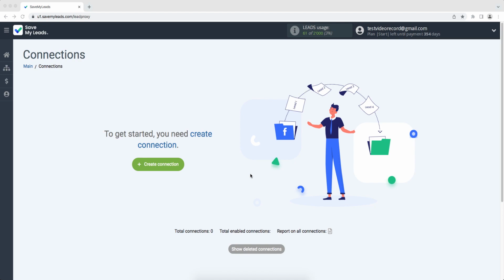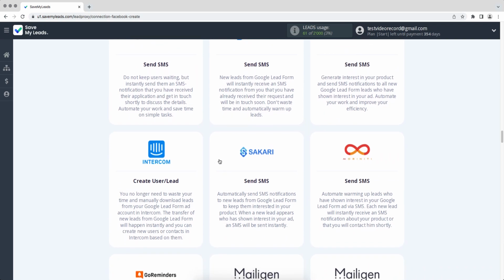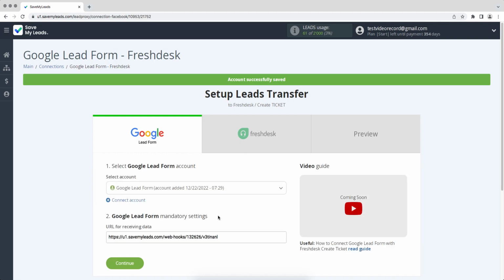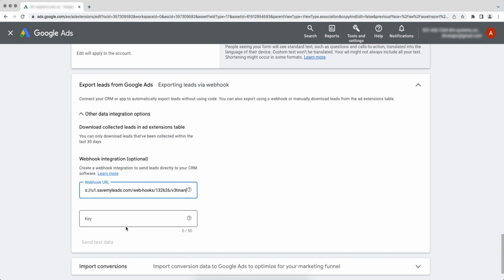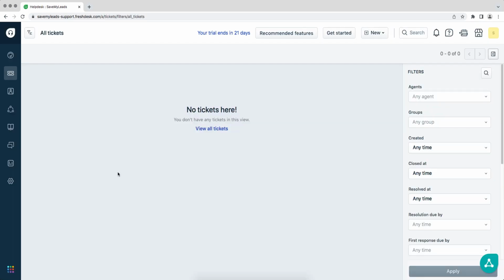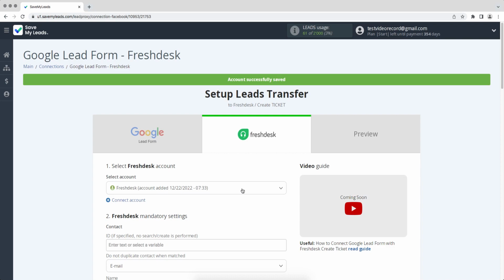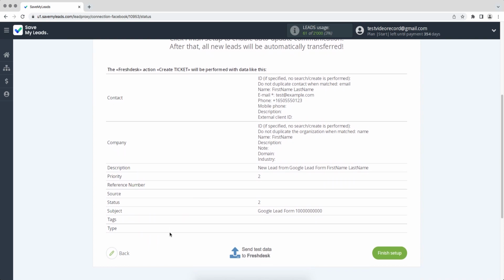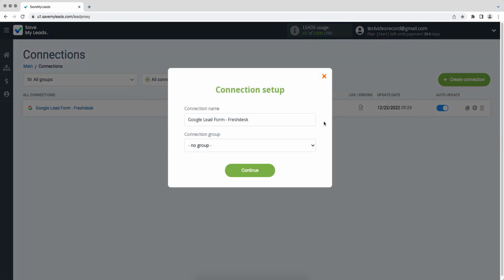How To Connect Google Lead Form Ads to Freshdesk | Integrate, Sync Google Lead Form with Freshdesk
In this video, we will explain how you can Connect, Integrate, Sync new Leads from Google Lead Form Ads to your Freshdesk, automaticaly in few minutes.

Receive messages about new leads automatically to your Freshdesk. Automate notifications and don't miss new leads from Google Lead Form. Connect with a potential client quickly and get more profit.

When you Connect Google Lead Form Ads to your Freshdesk through our service you will get instant transfer of leads from lead forms.

Video Content:
• 0:00 - What tasks does the integration solve
• 0:31 - How to connect Google Lead Form
• 2:36 - How to set up data transfer to your Freshdesk
• 4:38 - How to automate data transfer